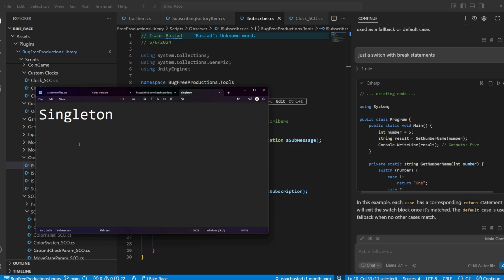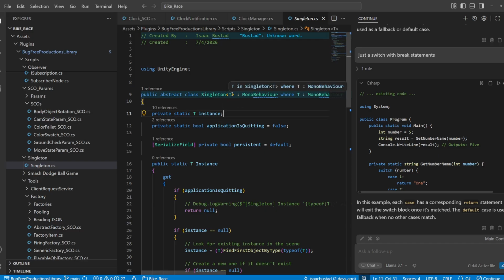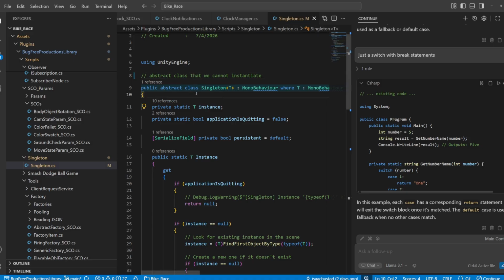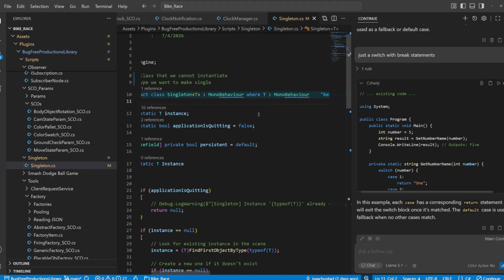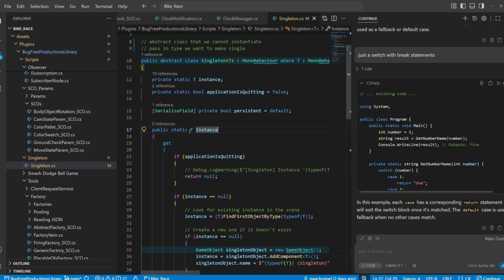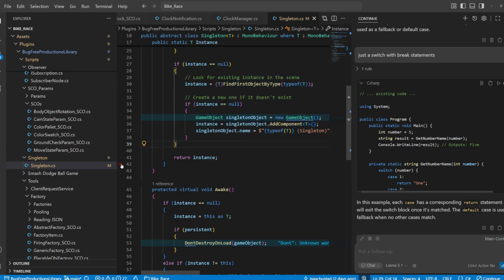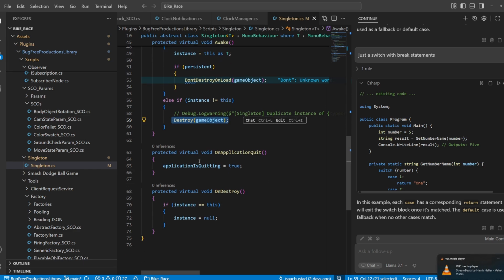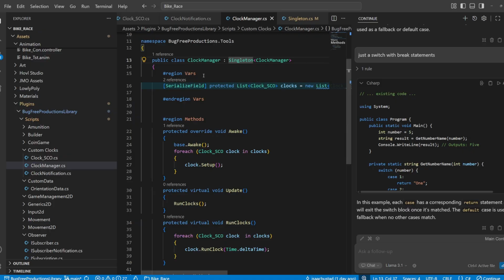Singleton Pattern With Generics